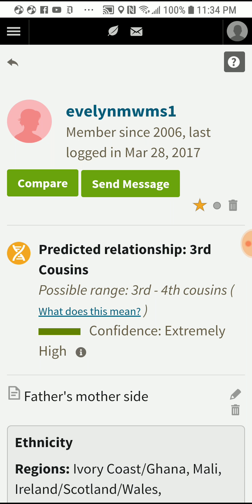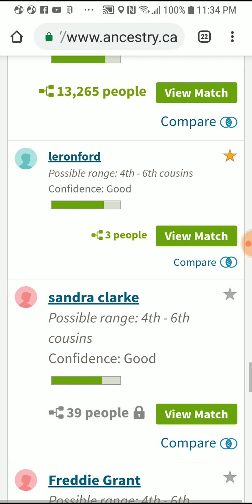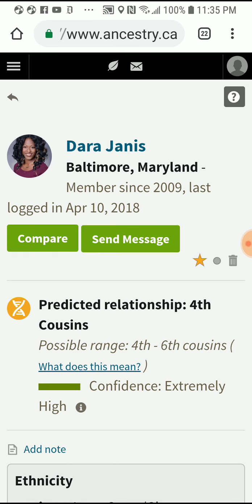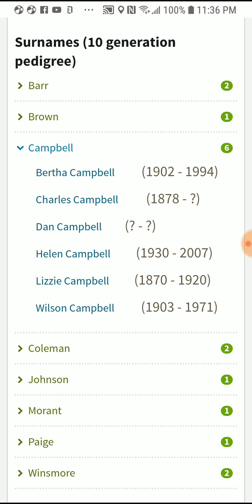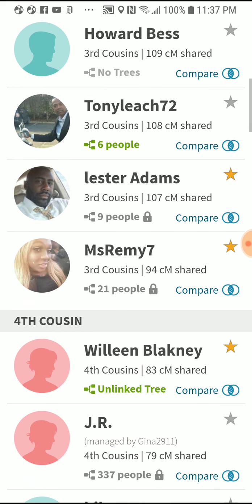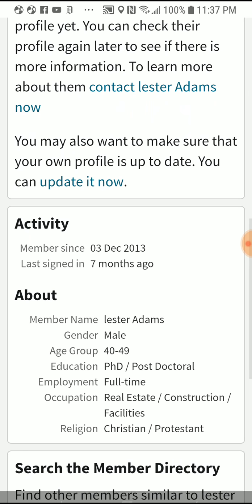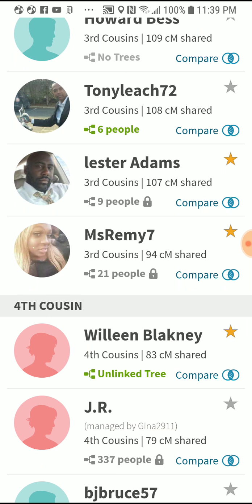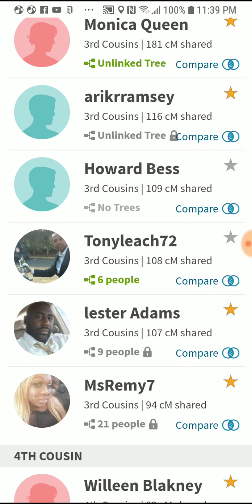86 Using Other Family Members DNA Results To Narrow Down Which Side A Fmaily Member Is On